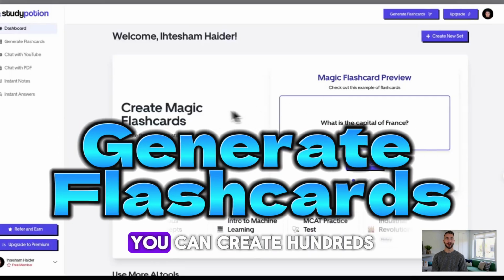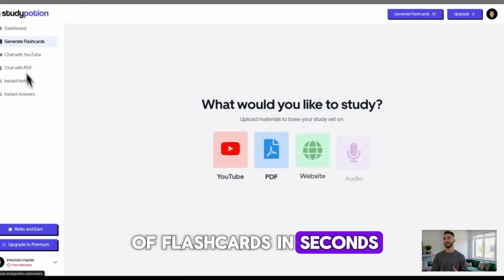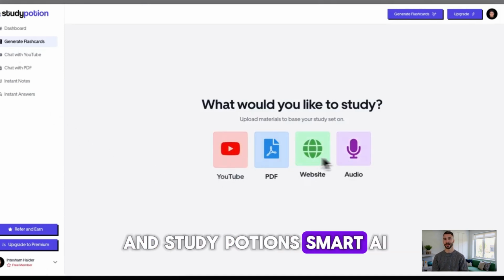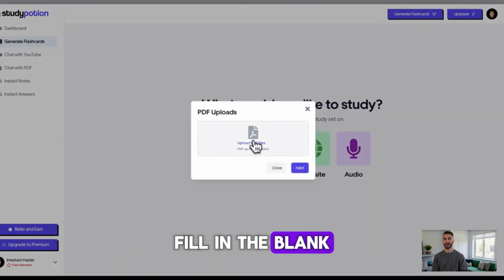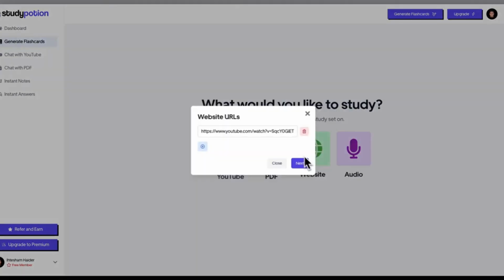Study Potion: STOP Spending Hours on Outdated Learning Methods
Discover how Study Potion, the Best AI Tool for Students, can revolutionize your study habits. Say goodbye to outdated learning methods and STOP spending hours on inefficient strategies. Explore how AI tools and online tools are changing the game for students worldwide. Learn smarter, not harder, with Study Potion!